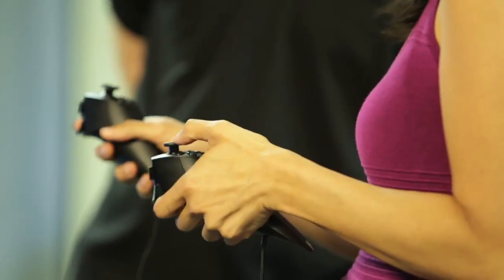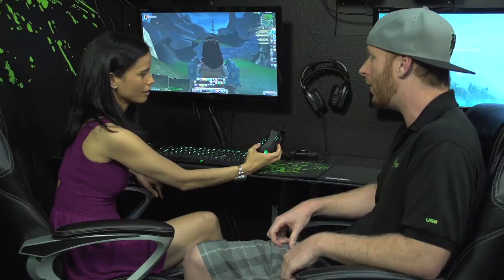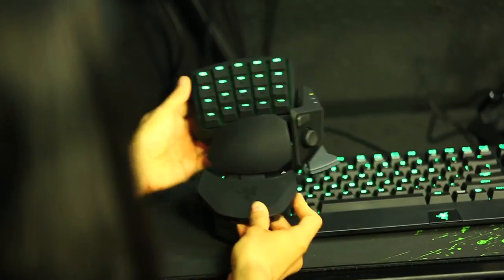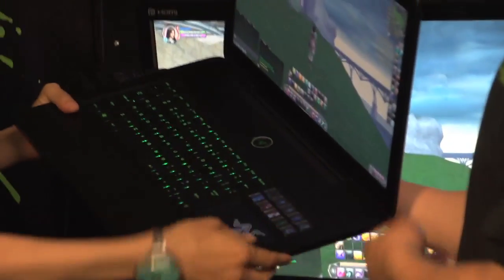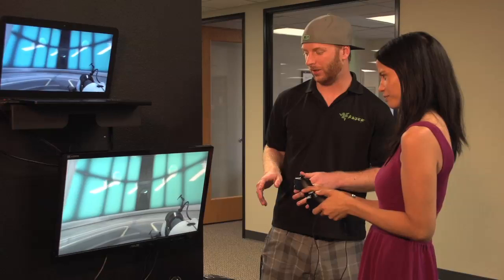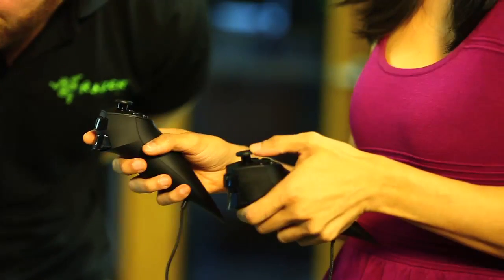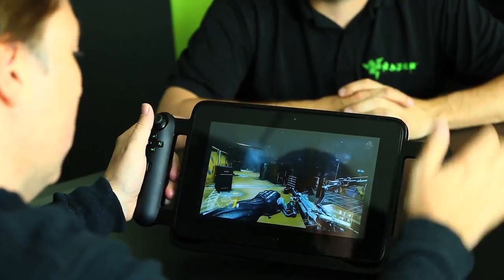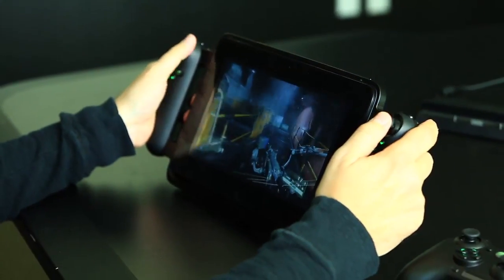Razer: Tech Hotspot -050613